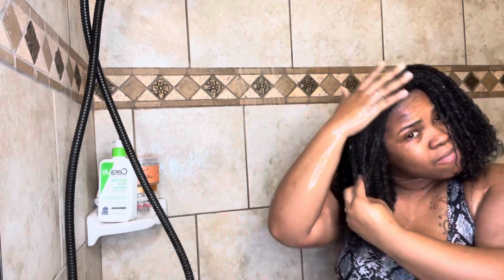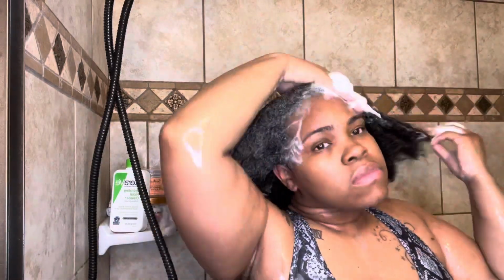Reverse washing for moisturized wash days & length retention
Hey babes, products that I’m using are Vigorous Haircare